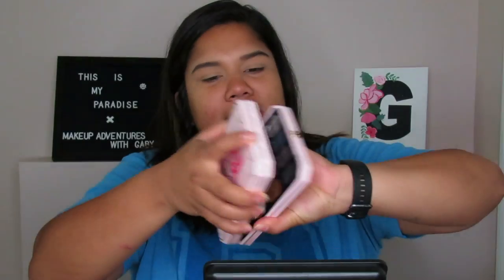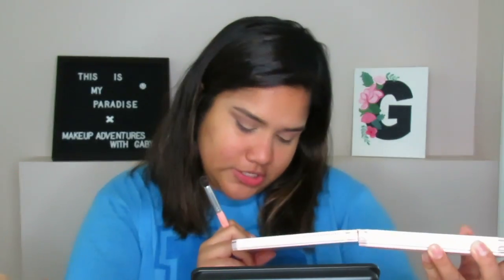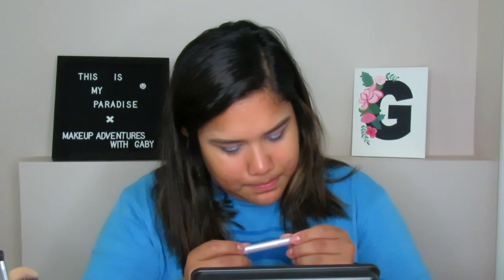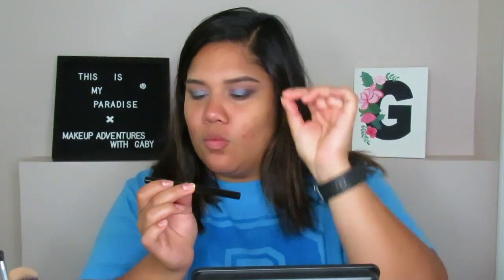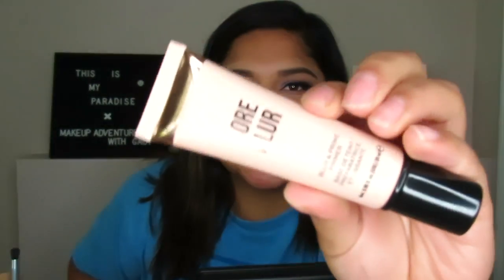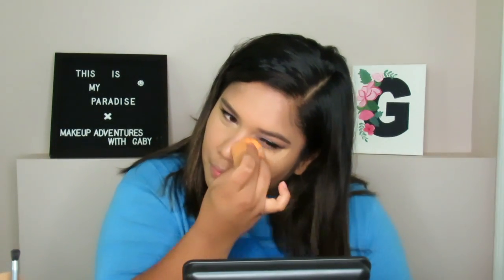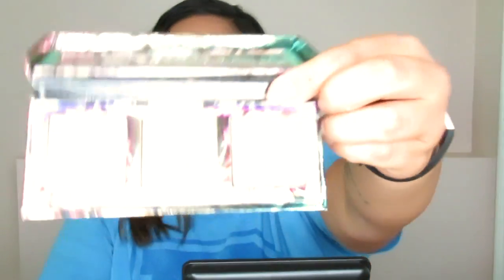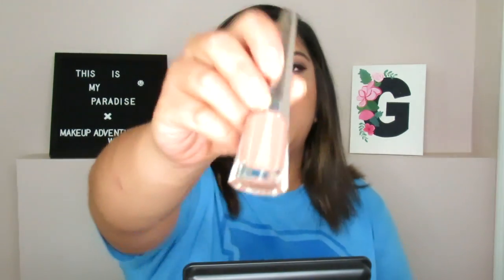Smokey eye| Quarantine Tutorial| Gaby Azahar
Hi guys! I love this palette and since there is still a pandemic i had to wear this look around the house lol! I hope you like it!